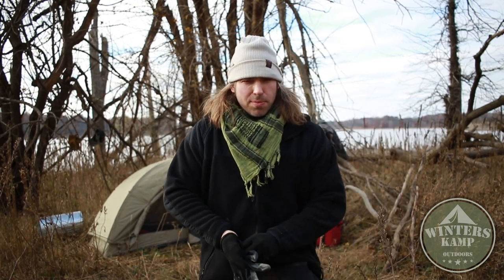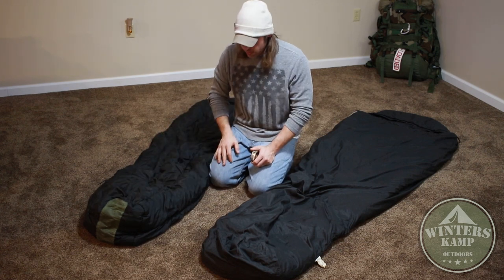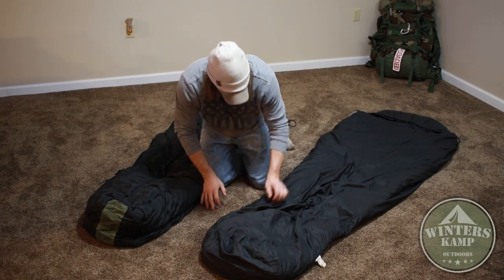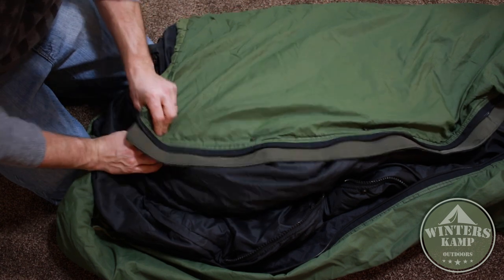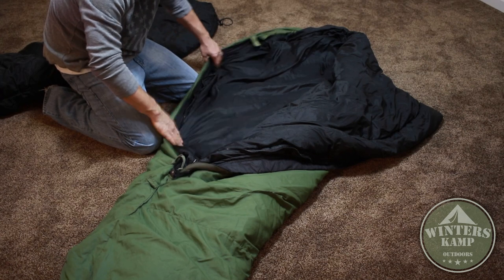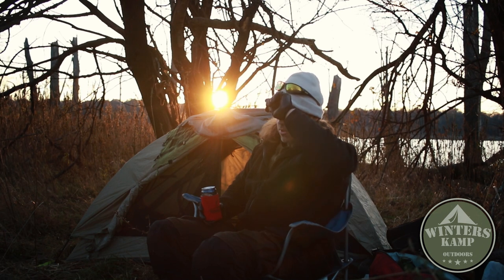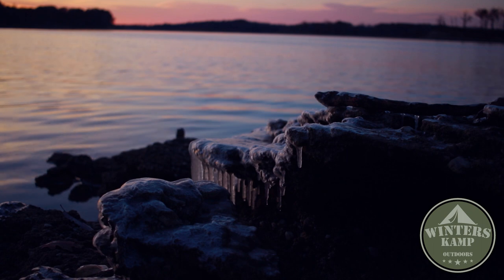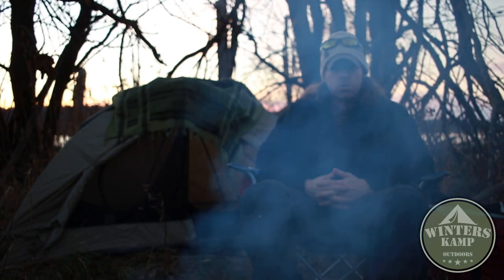Wiggy's Super Light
In this video I tested out a Wiggy's Super Light sleeping bag!  It's rated for 0 degrees F.  It performed well in 20F and an added bonus is that it's compatible with the MSS (modular sleep system).

Update!  This particular bag is rare! Not all Wiggy bags have the button snaps!